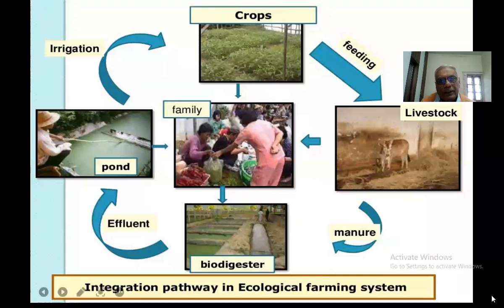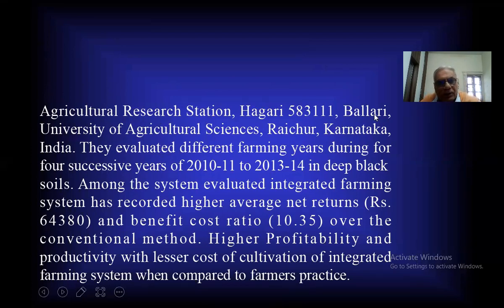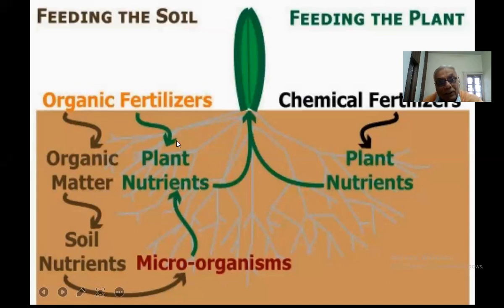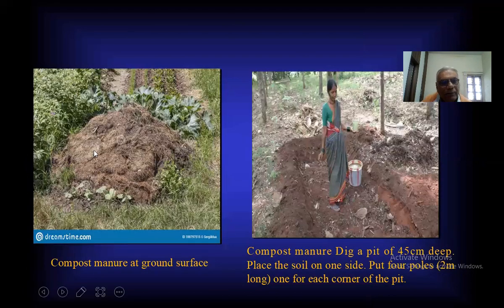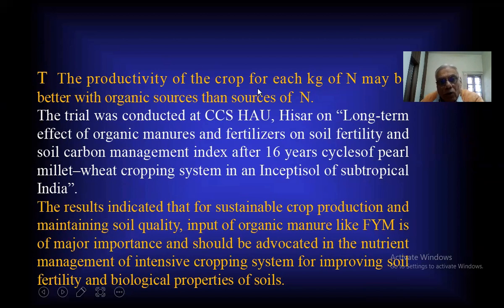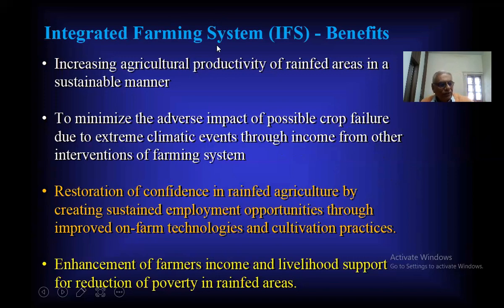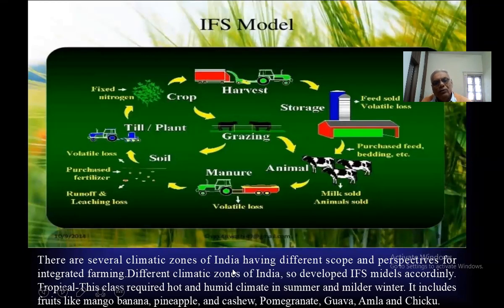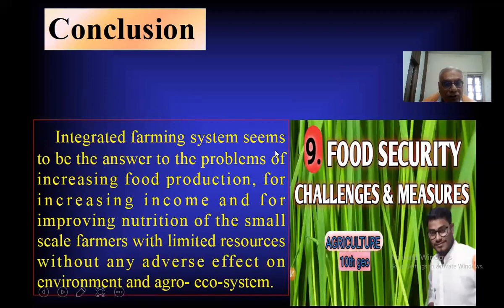Integrated Farming System: A Solution for National Food Security in India-Dr. P. C. Patel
Present Problem in farming: The per capita availability of land is decreasing day to day because of increasing in the population. So in order to meet out the demand of increasing population to produce more quantity by maintaining the quality of food in limited area. By adopting the IFS which requires lesser space and ensures higher productivity of the system is the only option which left out for us. The practice of cash return farmers will improve the economic condition of the farmers.
Higher Profitability and productivity with lesser cost of cultivation of integrated farming system when compared to farmers practice. Integrated Nutrient Management (INM) is a method that helps to sustain agricultural production and protect the environment for future generations. Application of soil fertility management practices that maximize fertilizer and organic resource use efficiency to enhance crop production. Mineral with  organic sources of plant nutrients generated have complementary and synergistic effects of these materials on the yield of crops. Organic sources of N are also improving soil structure & soil bioactivity.
What is integrated farming systems?
Farming system approach envisages the integration of agroforestry, horticulture, dairy, sheep and goat rearing, fishery, poultry, pigeon, biogas, mushroom, sericulture and by-product utilization of crops with the main goal of increasing the income and standard of living of small and marginal farmers. To minimize the adverse impact of possible crop failure due to extreme climatic events through income from other interventions of farming system.
Restoration of confidence in rainfed agriculture by creating sustained employment opportunities through improved on-farm technologies and cultivation practices. Enhancement of farmers income and livelihood support for reduction of poverty in rainfed areas.
Integrated farming systems focuses on multi-cropping, rotational cropping, inter-cropping, mixed cropping practices with allied activities like horticulture, Livestock, fishery, apiculture etc. IFS practices rely upon the concept of conservation agriculture to ensure minimum soil disturbance by adopting minimum tillage, use of crop residues on soil surface and adoption of spatial and temporal crop sequencing/crop rotations to derive optimal benefits from inputs and at the same time, minimize adverse environmental impacts. Integrated Farming System. IFS is a whole farm management system which aims to deliver more sustainable agriculture. It refers to agricultural systems that integrate livestock and crop.
Conclusion:
Integrated farming system seems to be the answer to the problems of increasing food production, for increasing income and for improving nutrition of the small scale farmers with limited resources without any adverse effect on environment and agro- eco-system.